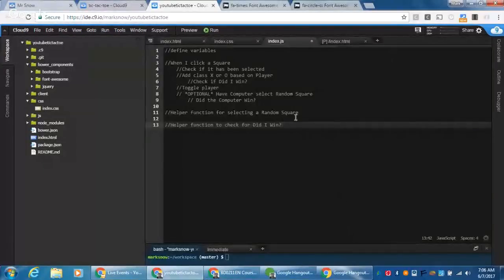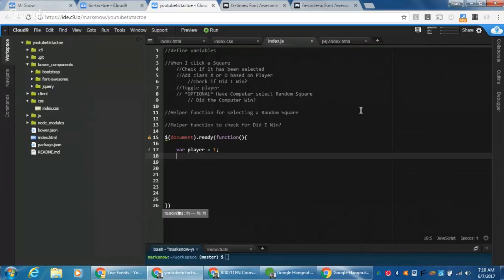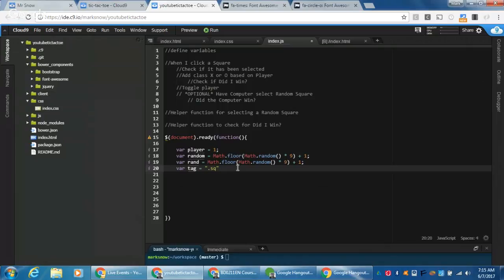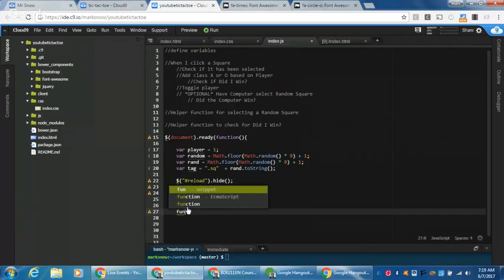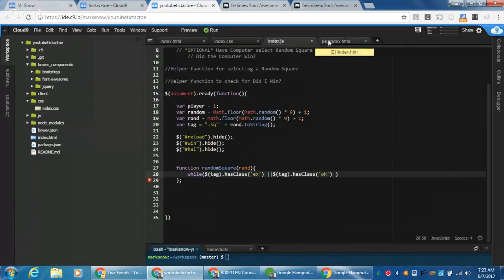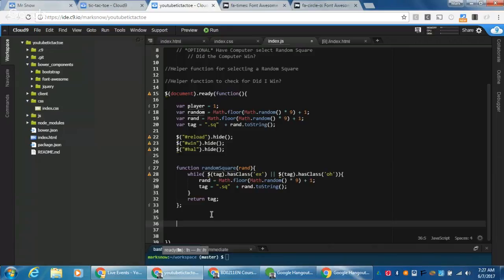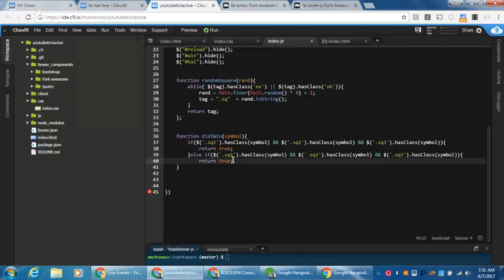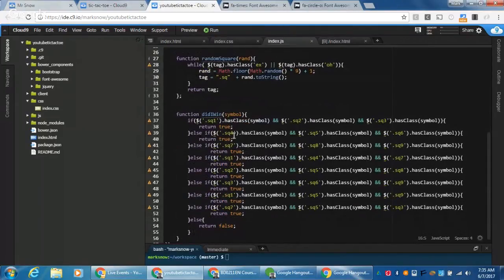freeCodeCamp | Advanced Front End Development Projects | Tic Tac Toe | Part 4